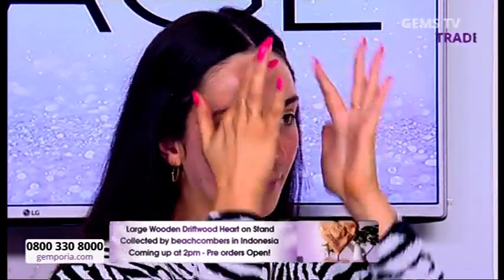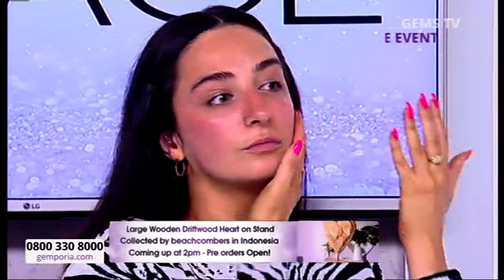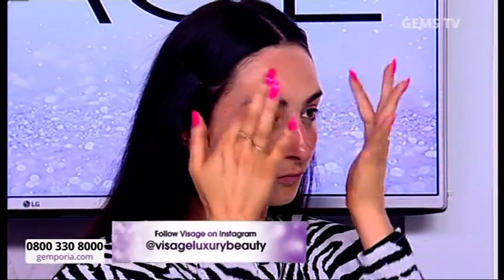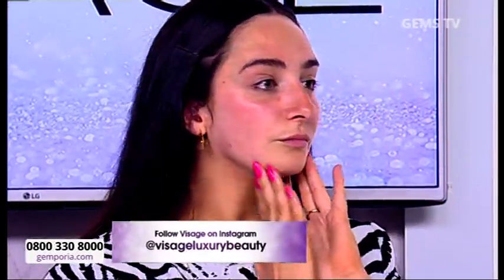Kati Elliott natural nails bright pink